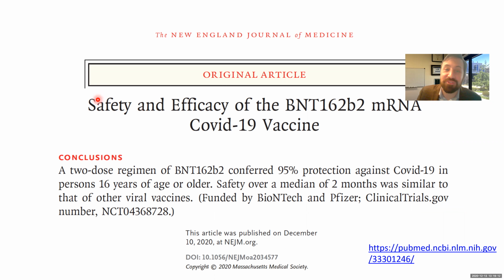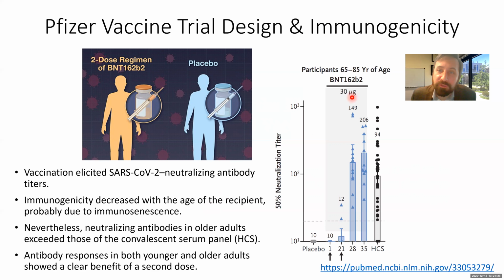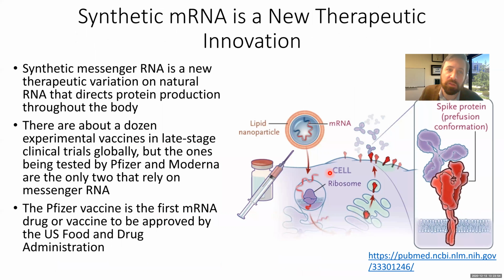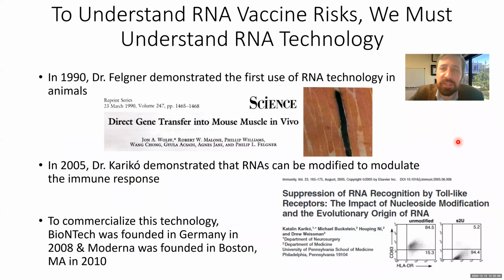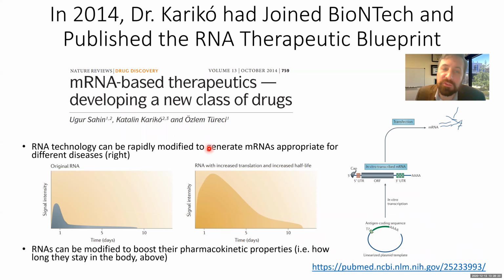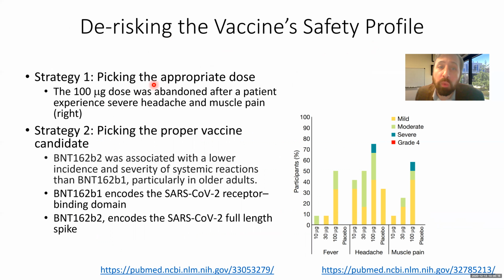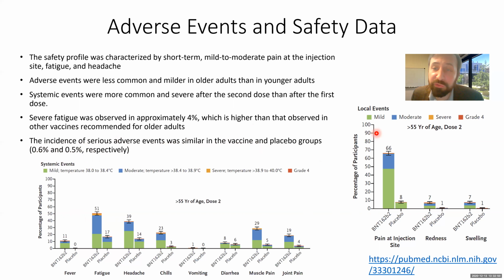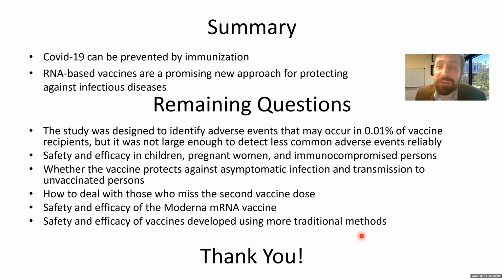Coronavirus Vaccine Lecture